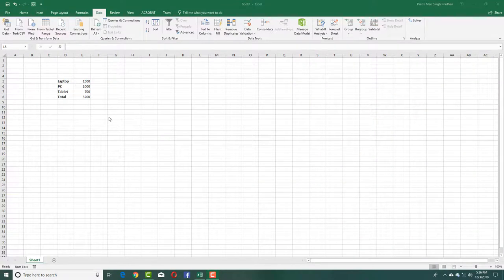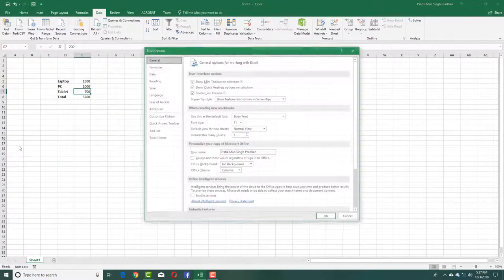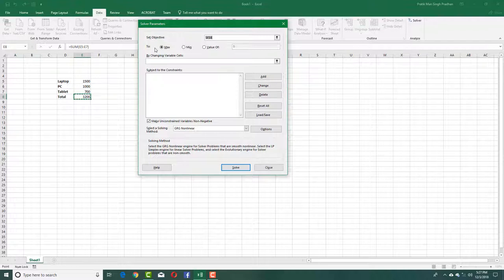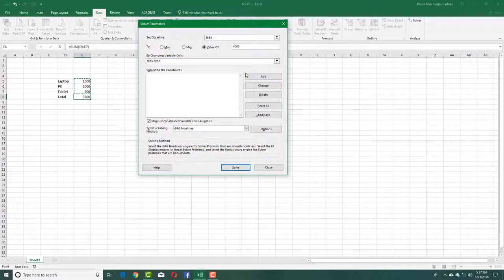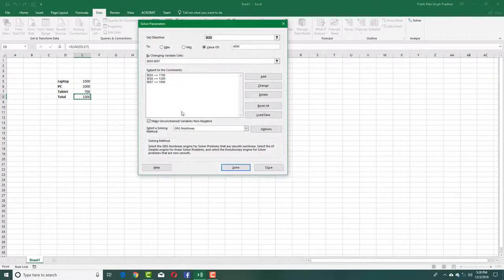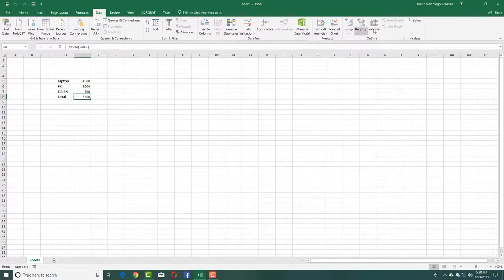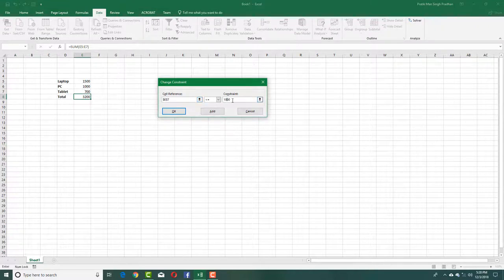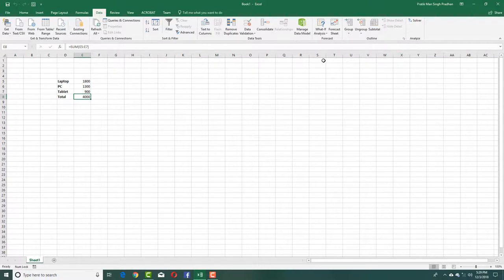MS Excel Tutorial - Lesson 74 - Solver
In this tutorial, we will be discussing on Solver in MS Excel.